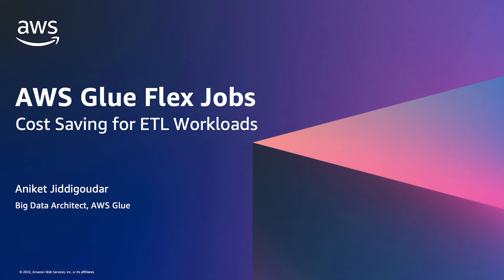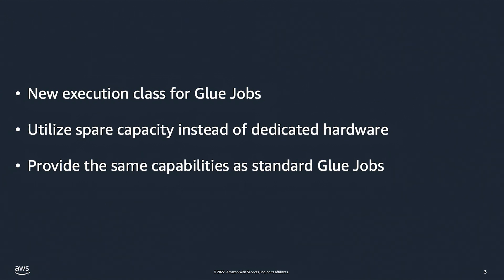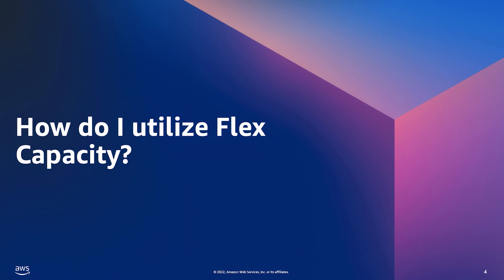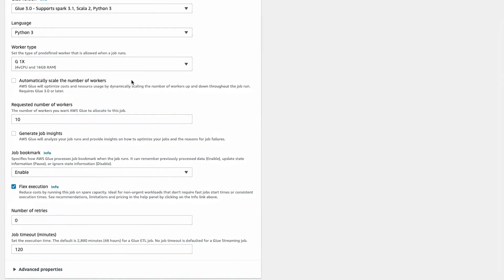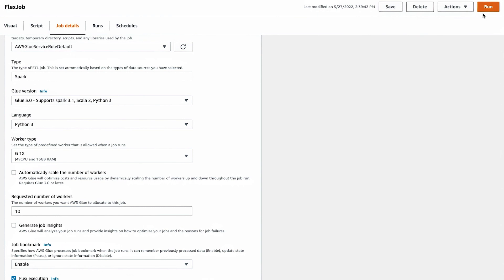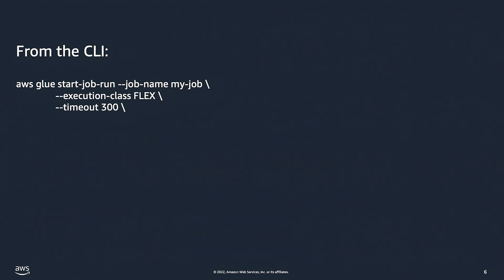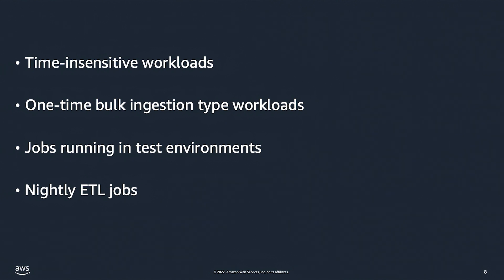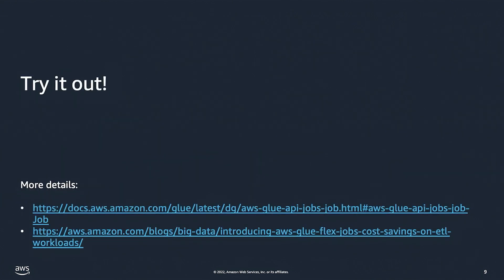Introducing AWS Glue Flex Capacity | Amazon Web Services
AWS Glue Flex jobs introduce a new method of saving on your AWS Glue ETL costs. They are useful for testing environments and performing one time ETL loads. They also come with all the same benefits of a Glue job, just at a lower cost.